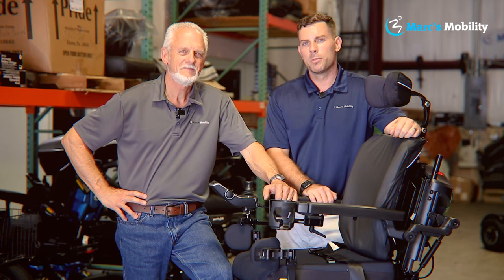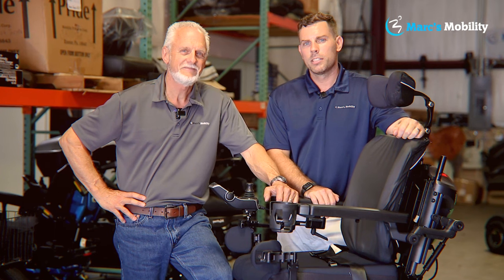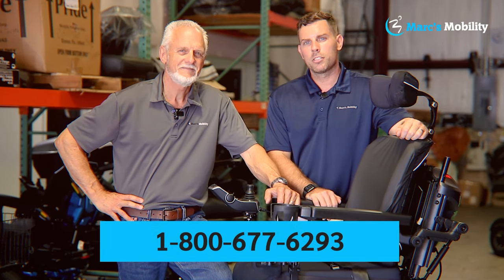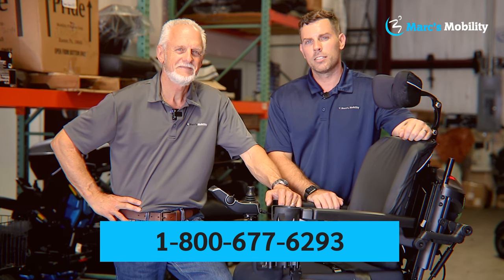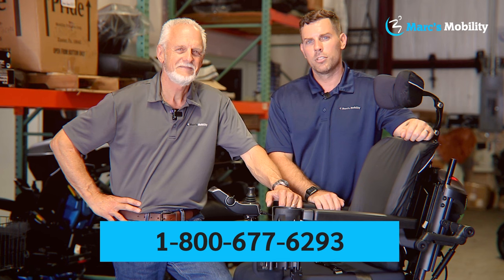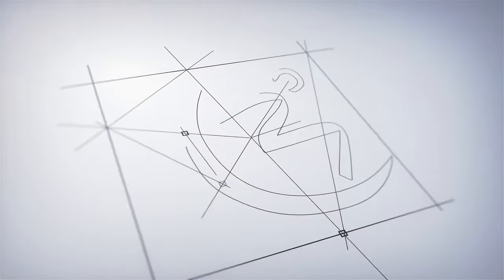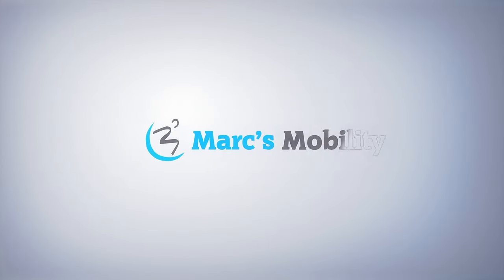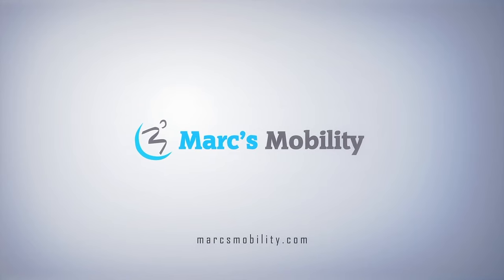How to Adjust Armrests on Pride Mobility Limited Recline Seats - Jazzy Selects, Air 2, Evo613 & MORE